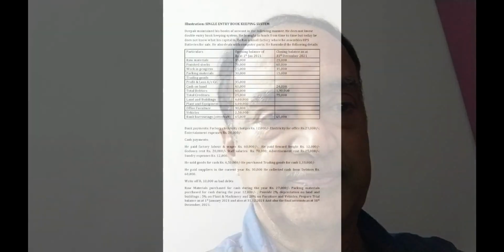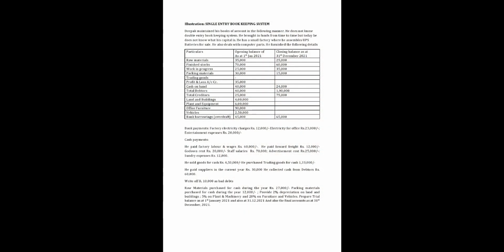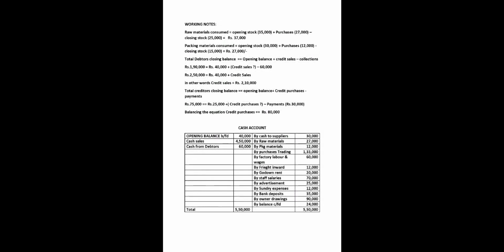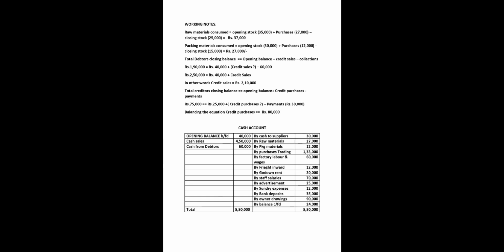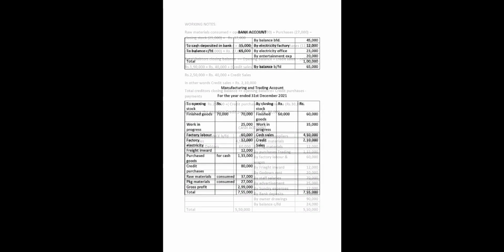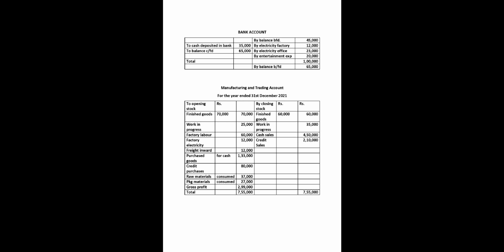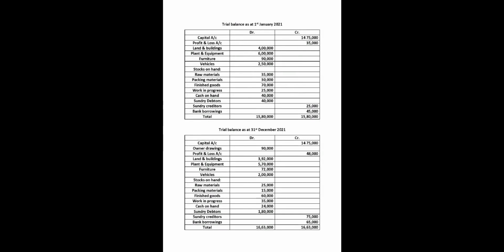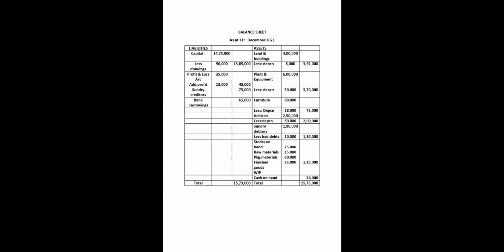BUSINESS ACCOUNTING FOR COMMERCE STUDENTS PART 4: SINGLE ENTRY SYSTEM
K.R.Ramakrishnan (B.Sc ., LL.B., FCS., FCMA contact mobile: ) has given useful tips in Business Accounting to make it simpler for all to understand from elementary level to advanced level. it will be helpful to commerce students to understand Business accounting better. You should go through the full length of the video to understand the accounting concepts better. K.R.Ramakrishnan is a Fellow  Member of the Institute of Company Secretaries of India and also a Fellow Member of the Institute of Cost  Accountants of India.In this part we discuss about the Single Entry system and its conversion to double entry book  keeping system.